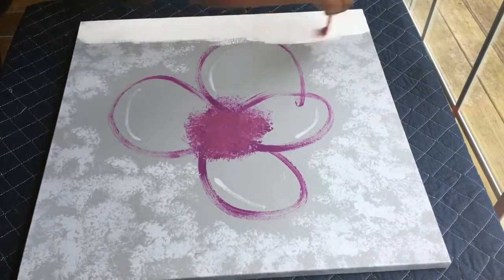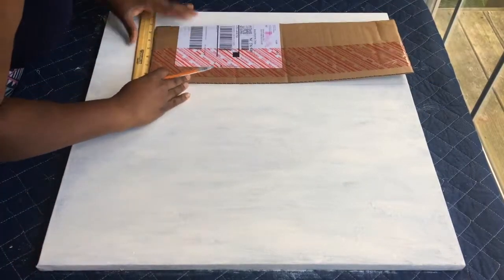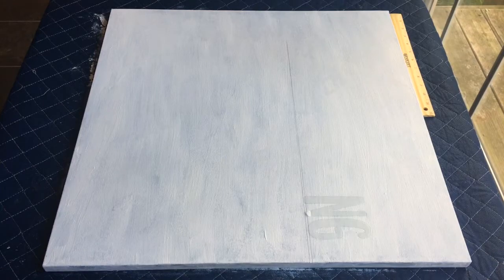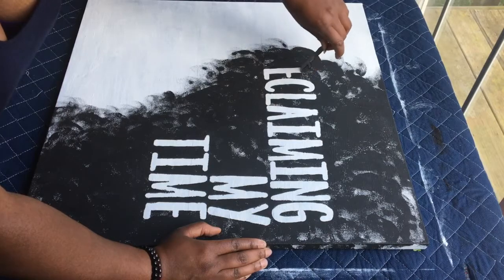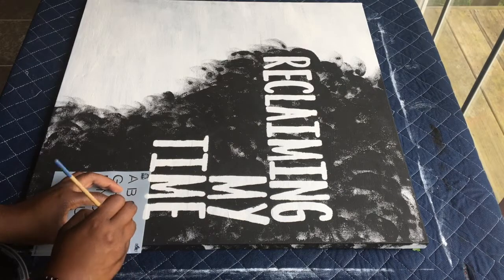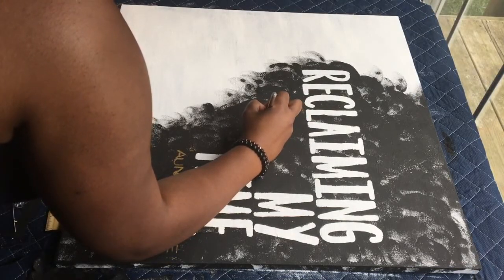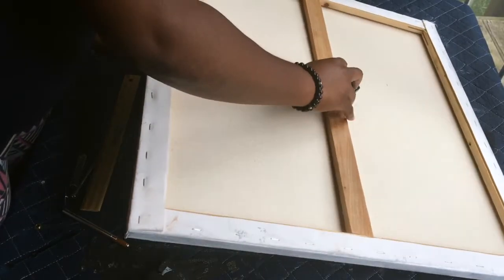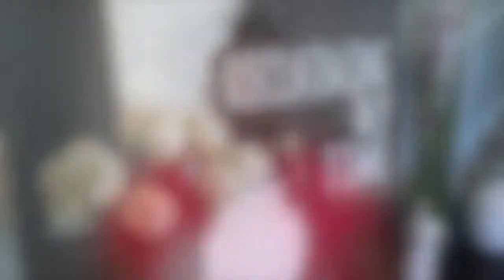Reclaiming My Time: DIY Canvas Clock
Hey Cuties!

Are you Reclaiming Your Time? Well do so with this simple DIY canvas clock?

Supplies:
-Canvas
-DIY Clock Kit
-Paint
-Xacto Knife
-Stickers
-Stencil
-Sponge
-Drill

EQUIPMENT
Camera: MacBook Pro Built-In Camera / iPhone 6S
Editing: iMovie